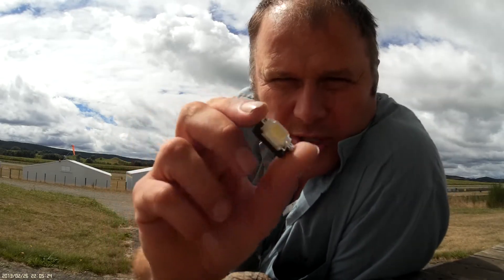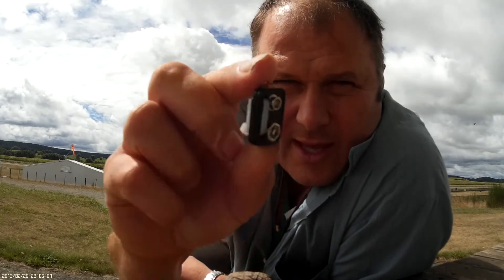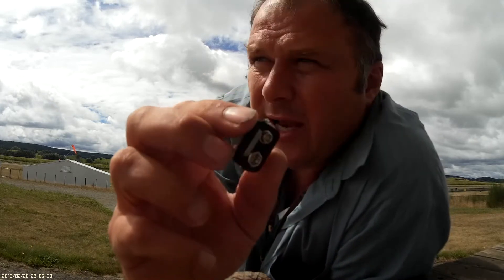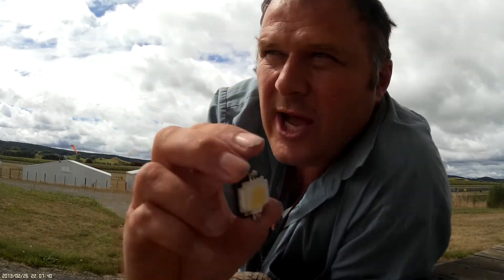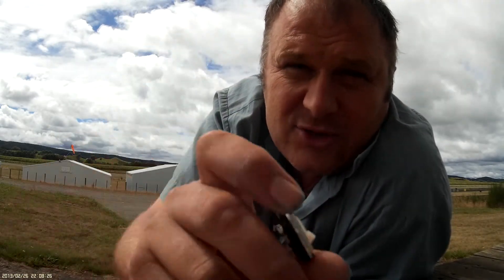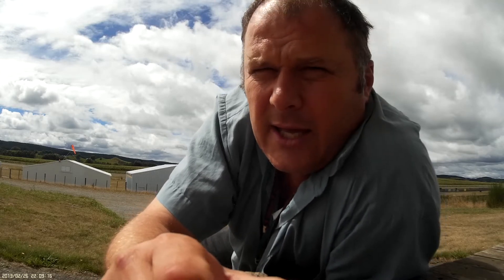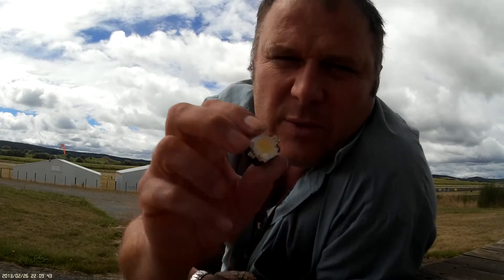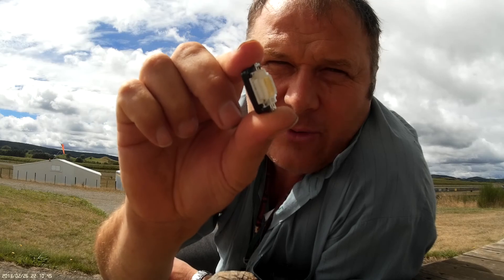10 Watt LED on 9 volt battery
Developed for my quadcopter this little light design is wonderful

Please comment on what you think.

Those that make them tell us.

Those that want one please also comment and say what you would pay for it if for sale.

8.2 volts x 0.04 amps = 0.33 watt (336 milliwatt)

The voltage fall when connected to the light is 0.2 volts

with a 9.6 volt battery if drops to 8.8 volts or 0.8 of a volt

And the current increases to 0.2 amp

9 volts x 0.2 amp = 1.8 watt

As the voltage falls so to does the current draw.

Part two of this video will be a time laps shot of the discharge of the light

rechargable fully charged is 8.2 volts

An alkaline battery is 9.6 volts

With a rechargeable battery 0.33 watt is 30 times less than 10 watts as its maximum rateing LED

At 1.8 watt it is 1/5 of its maximum rating.

if we wanted to improve the light we could put in a circuit that flashes on for 13 milli seconds and off 13 milli seconds. This looks like continious light and uses 1/2 the power consumption.